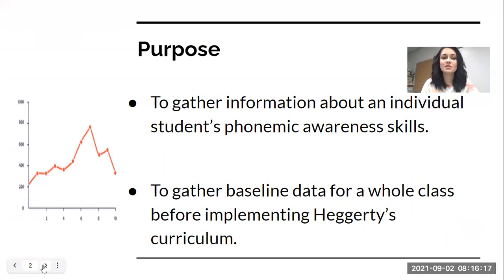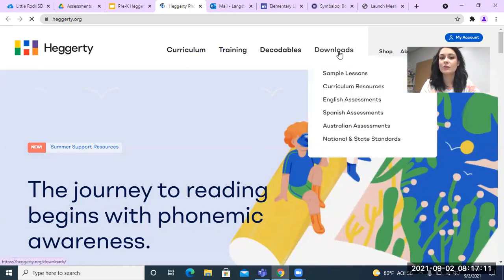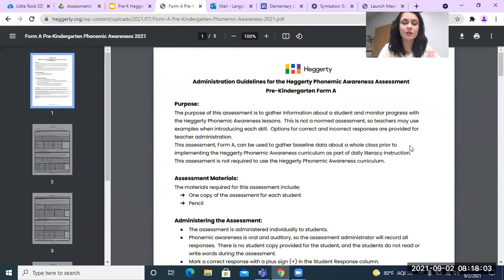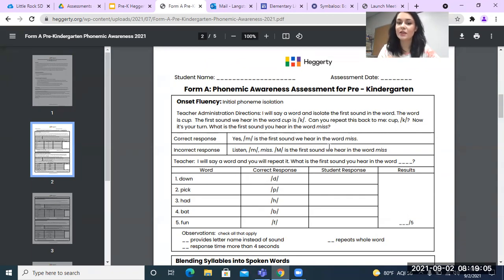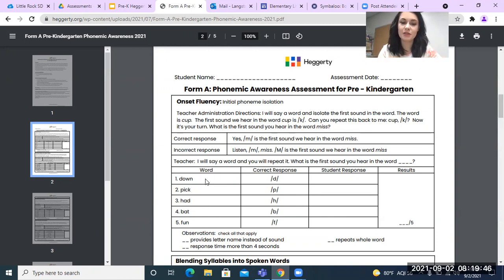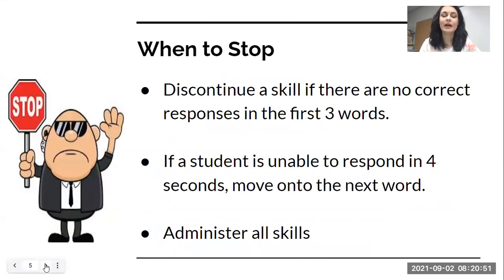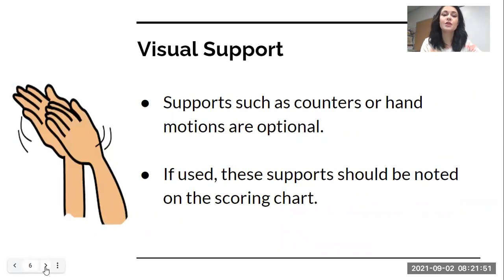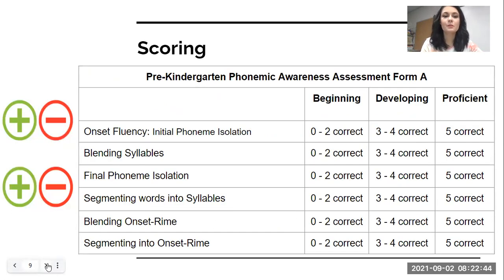Pre K Heggerty Assessment Training Video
How to give the Heggerty assessment for Pre-K